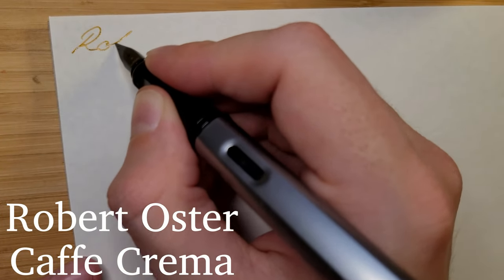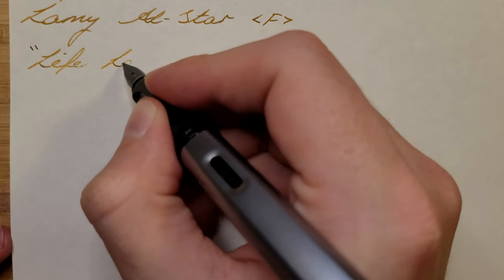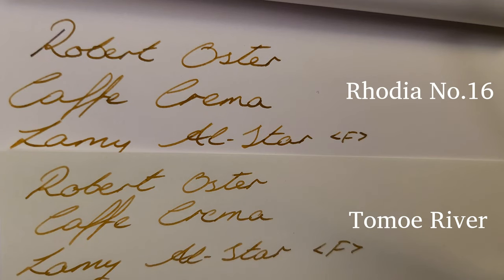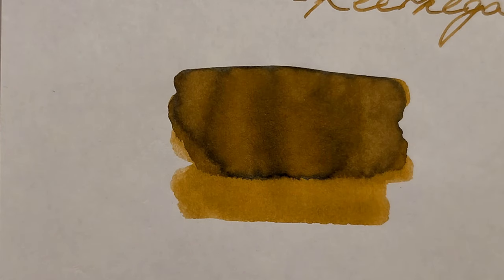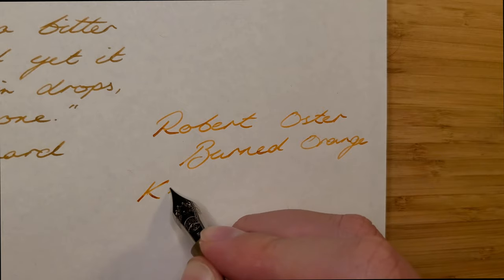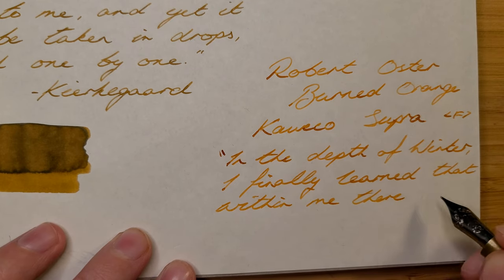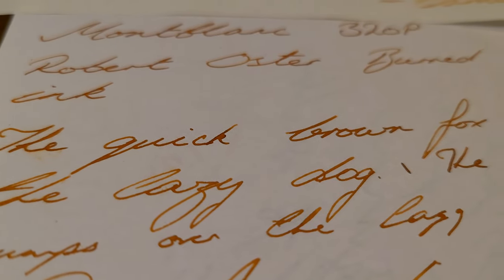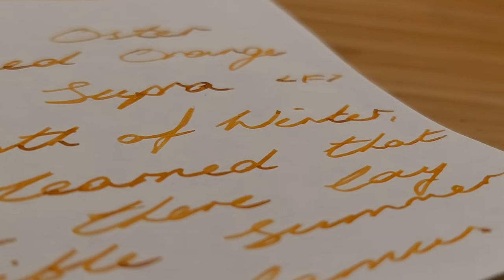Robert Oster Caffe Crema & Burned Orange - Ink Expedition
A quick look at two Robert Oster inks I have just added to my collection.

Ink:
Robert Oster Caffe Crema
Robert Oster Burned Orange

--Timestamps--
00:00 Intro
00:16 Caffe Crema
01:35 Burned Orange
02:59 Final thoughts

Niwel - Bad Love
Ikson - Paradise